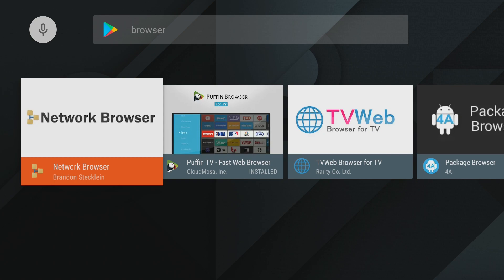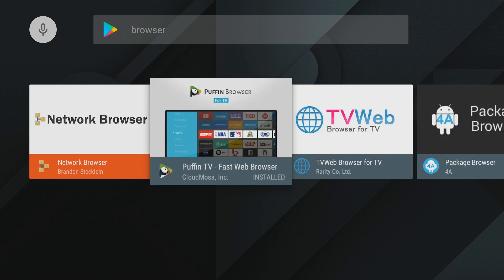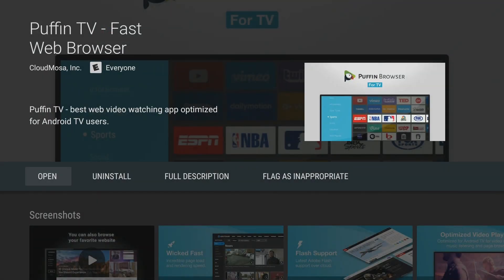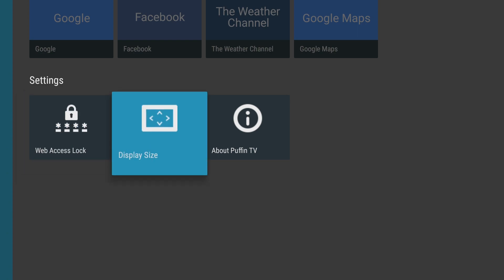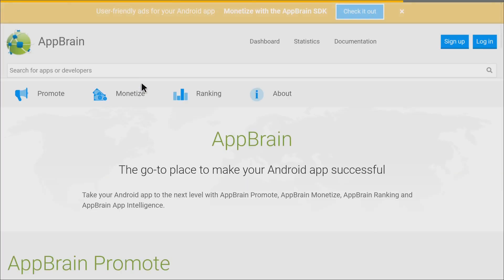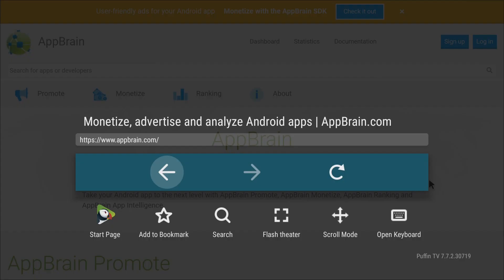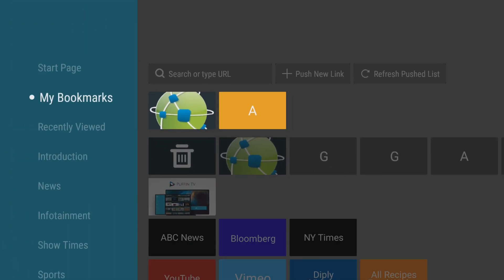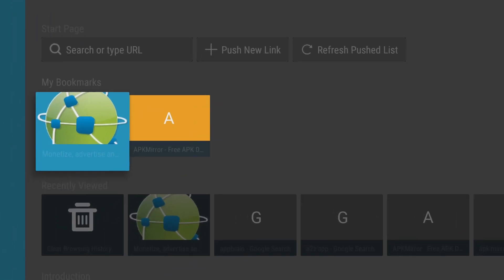The Best Browser for the Nvidia Shield TV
In this video, I go over what I think is the best browser for the shield and why.

We are trying to reach 1000 subscribers before the end of the year.

Should you click one of my links and make a purchase, I get a small percentage from what you purchase. It is a great help in keeping the Faulks Tech Channel Alive.